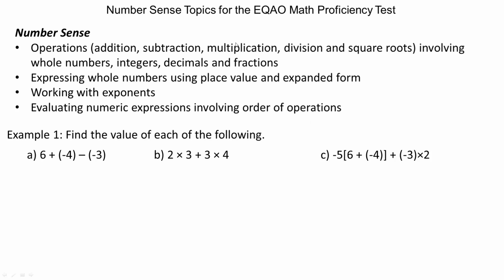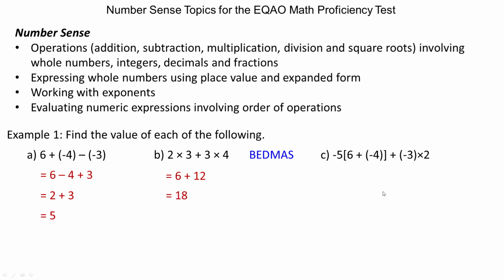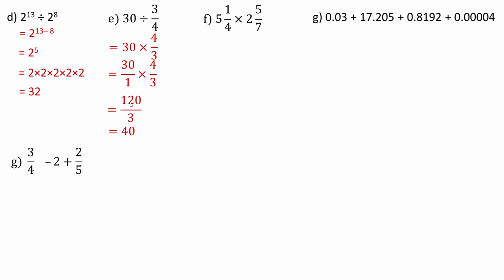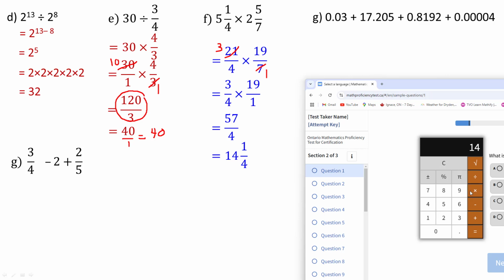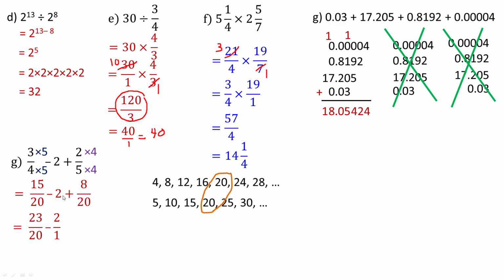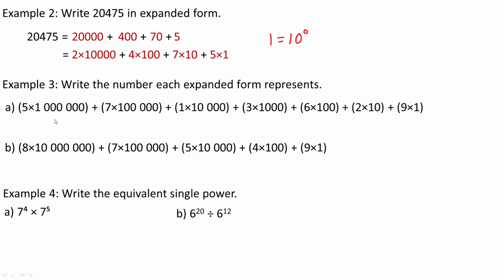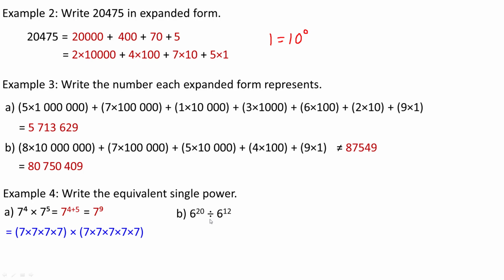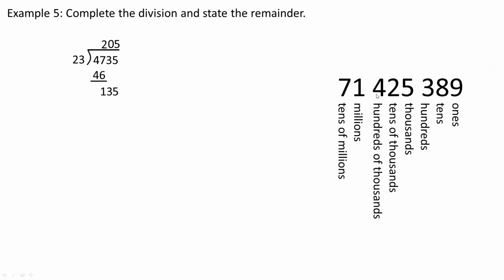Number Sense Topics for the EQAO Math Proficiency Test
This tutorial provides several examples of the Number Sense  in the province of Ontario.